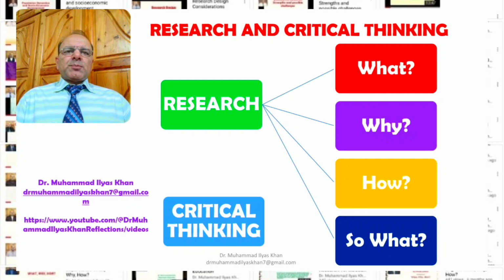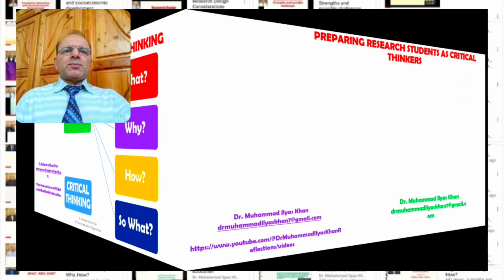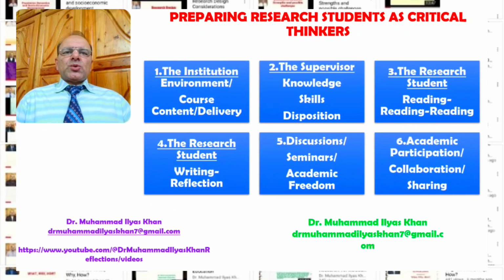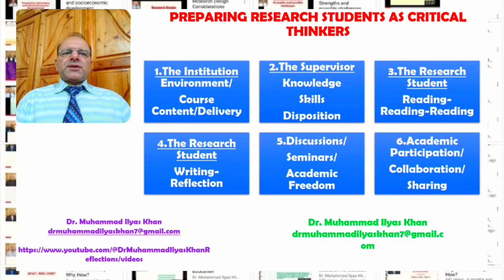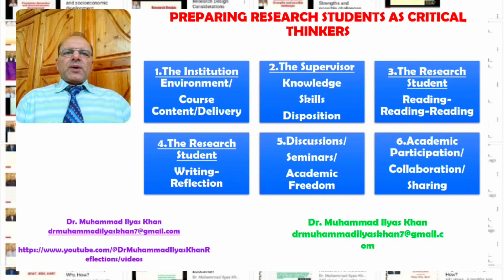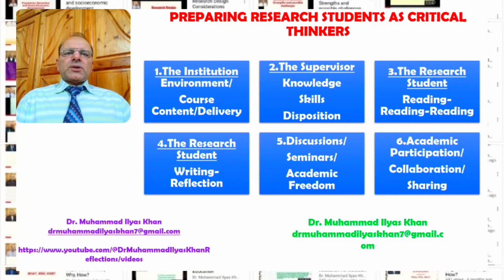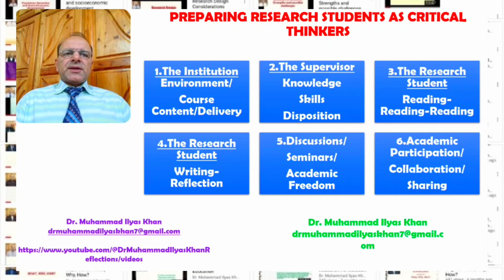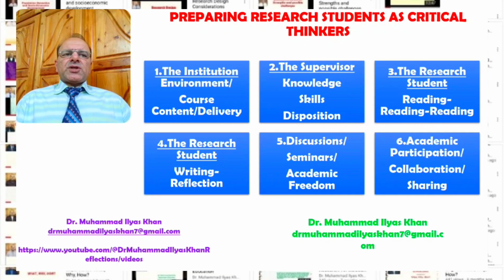Preparing Research Students as Critical Thinkers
How to Research Students as Critical Thinkers?